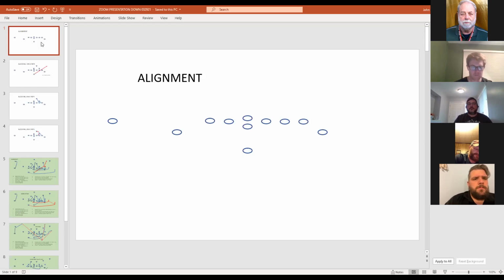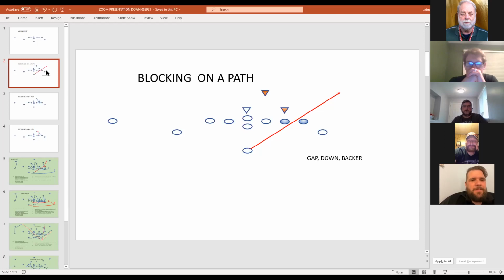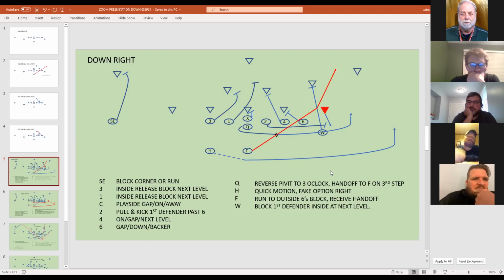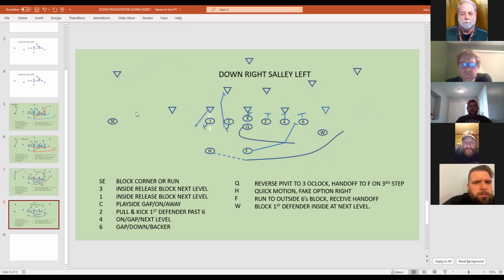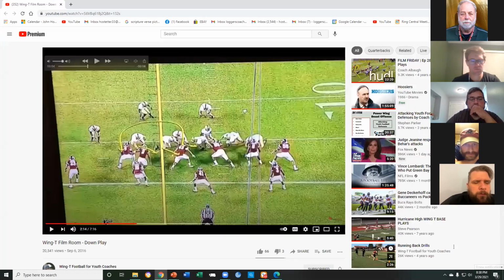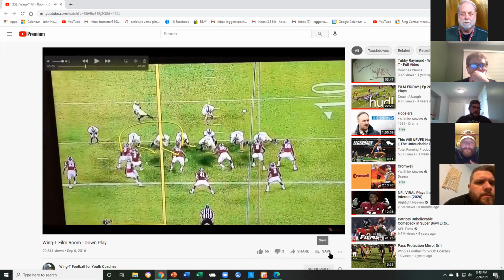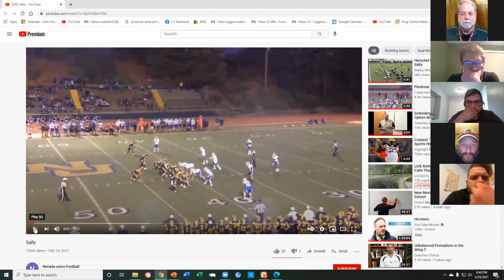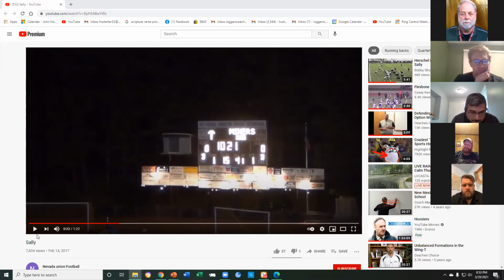The Wing T Down Play Clinic!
Coach Hostetter Explains the Wing T Down Play and it's Complimentary Plays